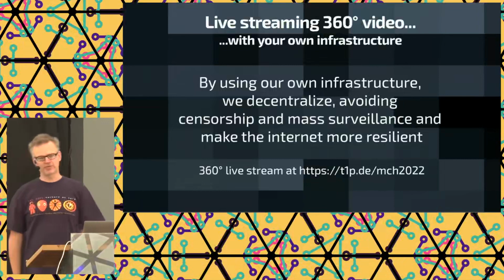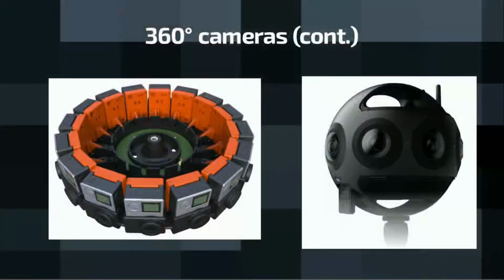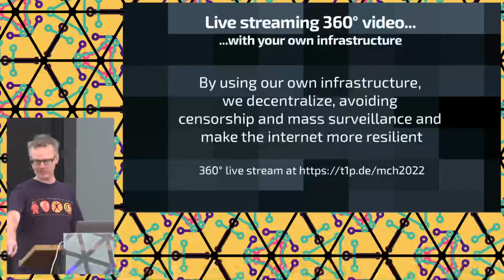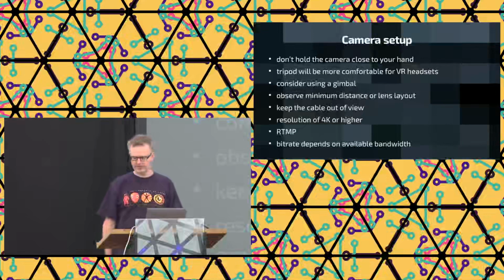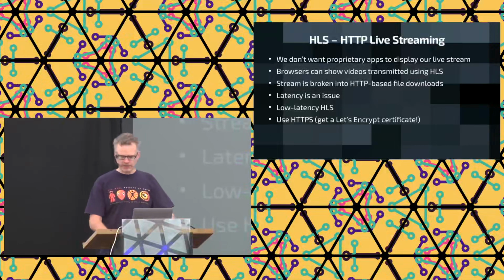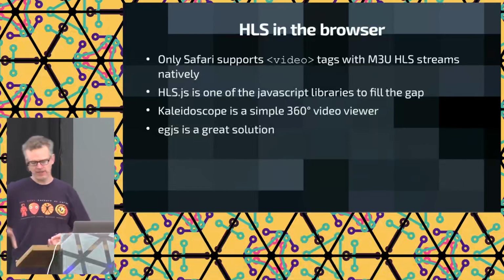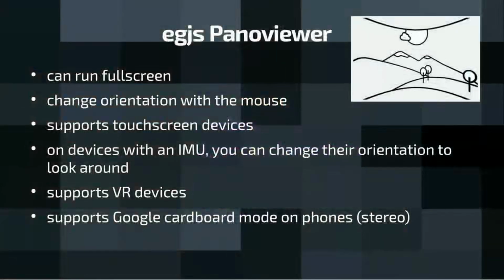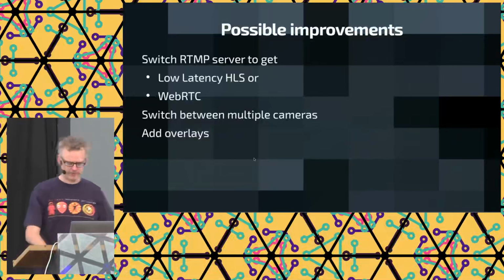Live streaming 360° video with your own infrastructure